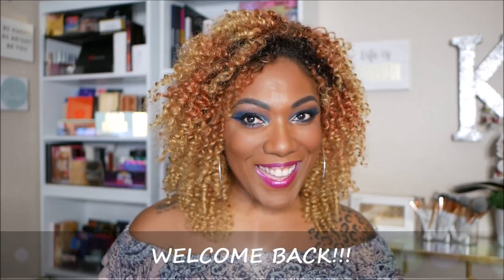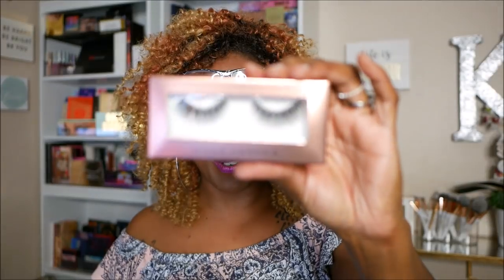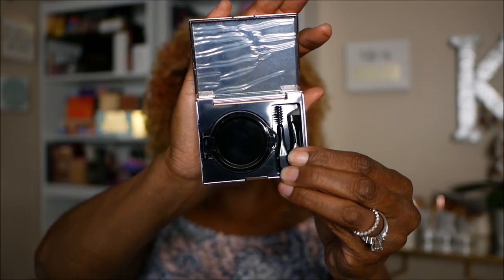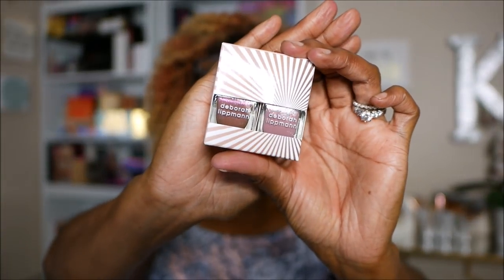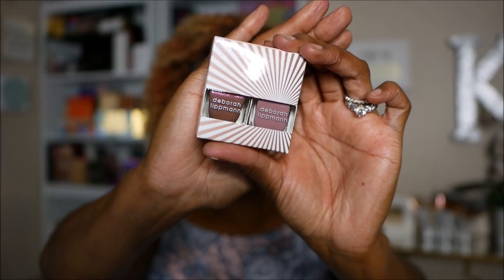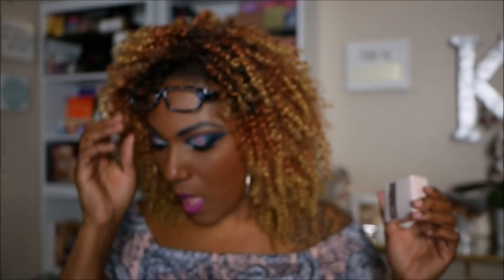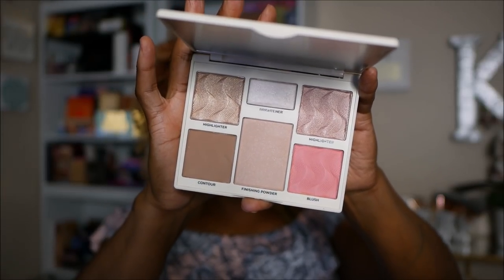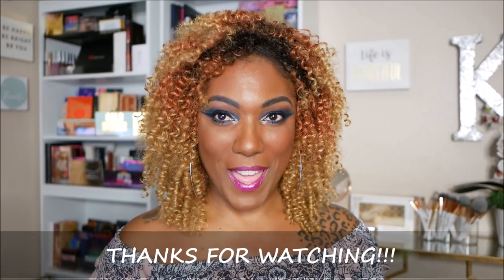Boxyluxe March 2019 Unboxing - Yep, they did me too!! LOL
Hi Guys!!

Thank you for stopping by to check out my video opening my March 2019 Boxyluxe. These are just my thoughts and first impressions.